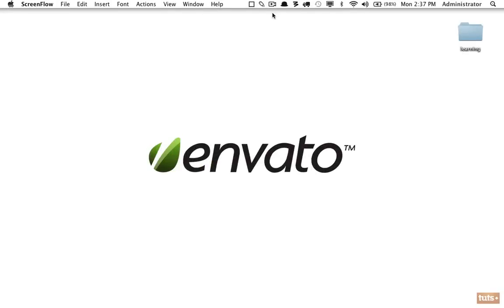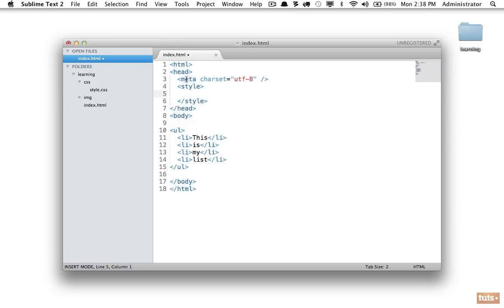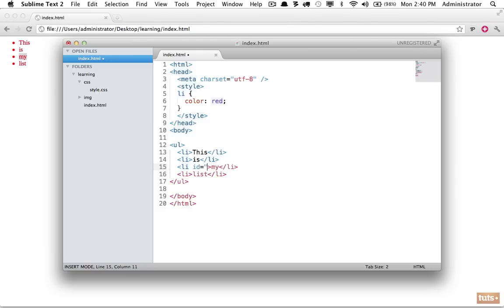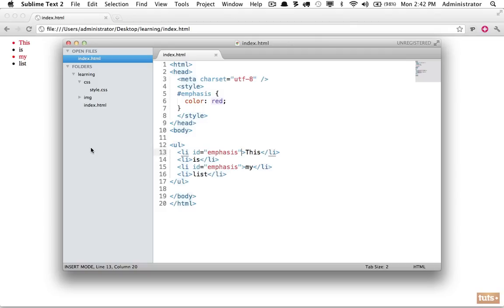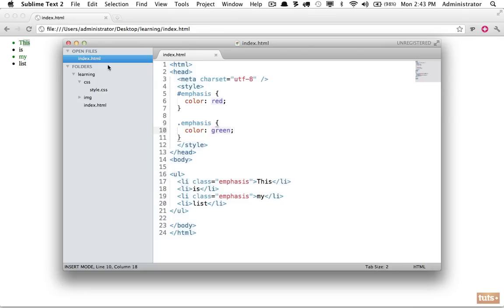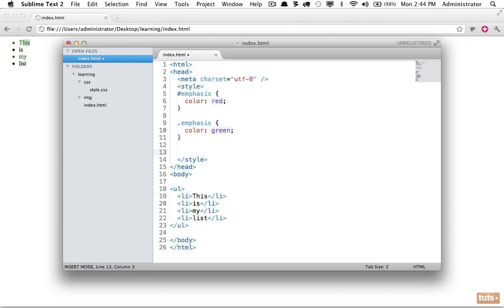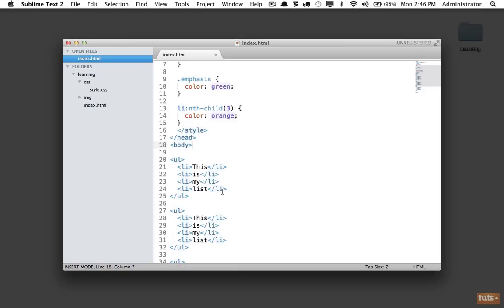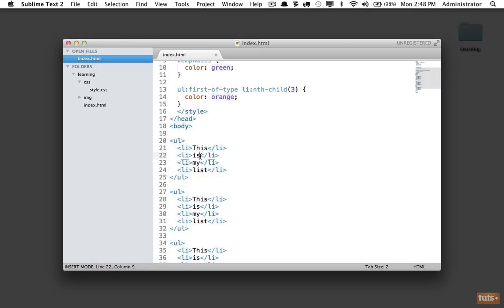Day 12: IDs and Classes (30 Days to Learn HTML & CSS)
In today's lesson, we're going to be taking a look at IDs and classes. We can use these to assign labels to specific elements so that we can then target them within our stylesheets.

This is part of the free Envato Tuts+ course 30 Days to Learn HTML & CSS

Envato Tuts+
Discover free how-to tutorials and online courses. Design a logo, create a website, build an app, or learn a new skill